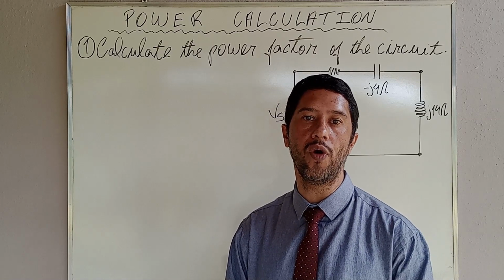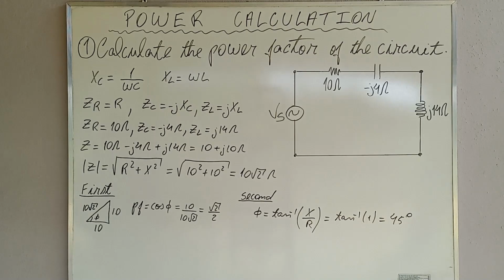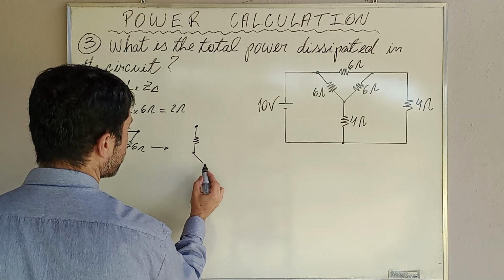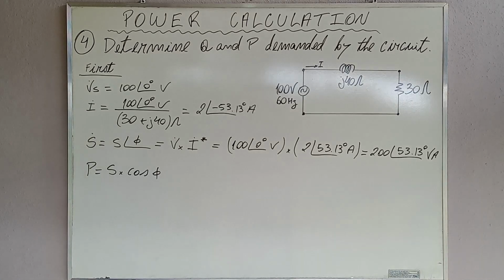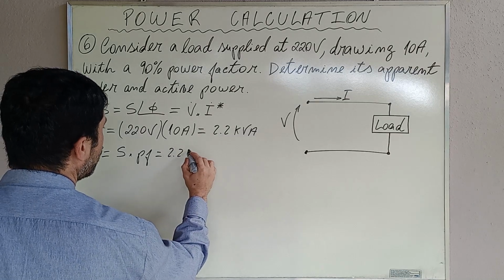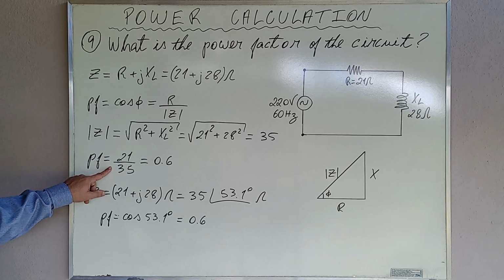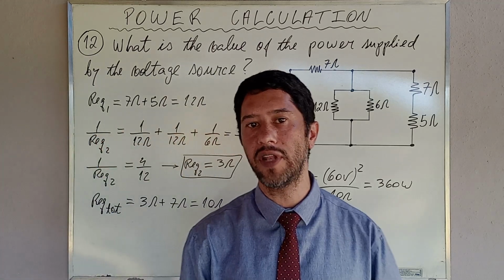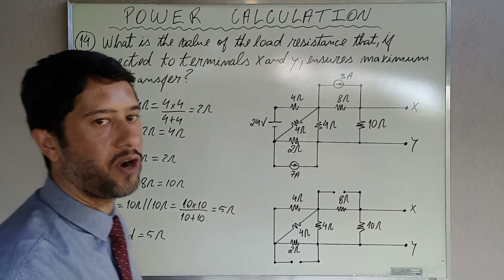POWER CALCULATION - 14 EXAM QUESTIONS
In this video, we present an in-depth discussion of 14 electrical engineering exam problems involving the calculation of active, reactive, apparent, and complex power.

Exercise 1: 00:00:00
Exercise 2: 00:10:45
Exercise 3: 00:15:23
Exercise 4: 00:21:22
Exercise 5: 00:30:34
Exercise 6: 00:32:30
Exercise 7: 00:35:05
Exercise 8: 00:36:51
Exercise 9: 00:38:37
Exercise 10: 00:43:16
Exercise 11: 00:45:33
Exercise 12: 00:46:54
Exercise 13: 00:51:35
Exercise 14: 00:55:04